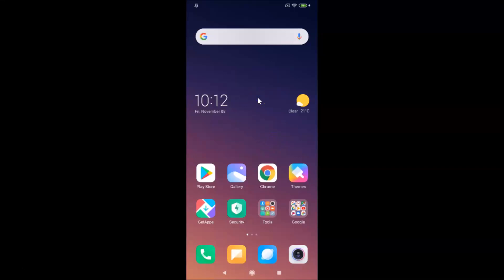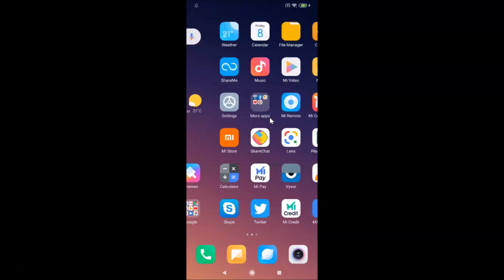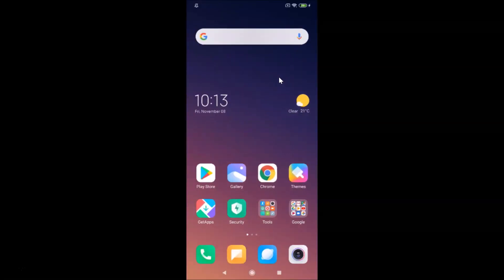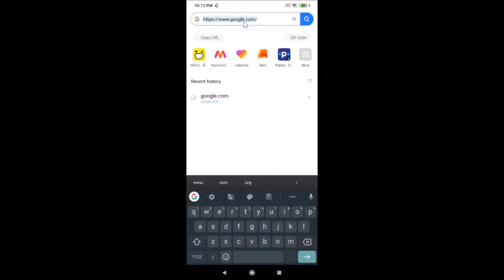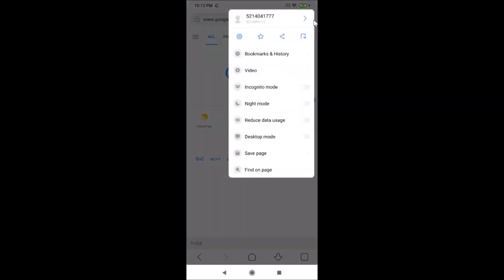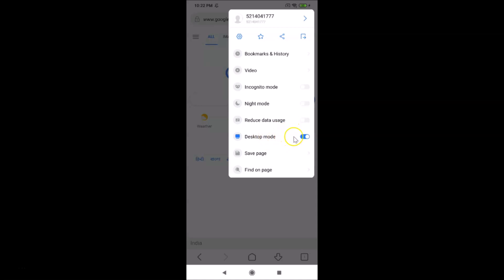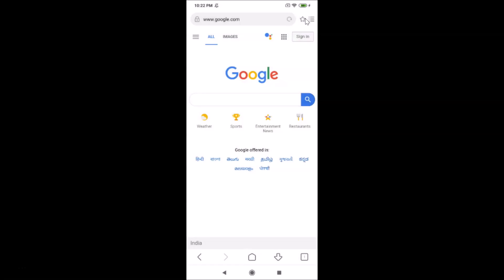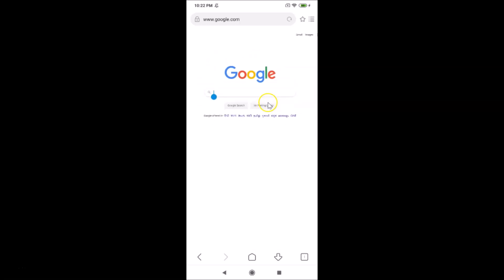How to Enable Desktop Mode in Mi Browser on Redmi Note 7 Pro(MIUI 11.0)?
Step 1: Open 'Mi Browser' App.

Step 2: Tap on 'Three Bars' at the top right.

Step 3: Tap on 'Toggle' next to 'Desktop Mode' in order to make it 'On.'

It's done.